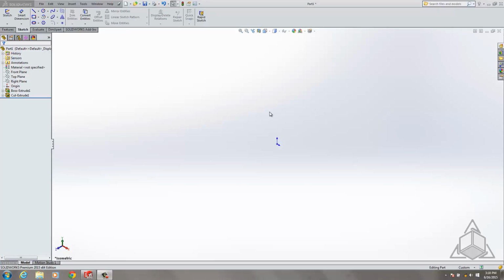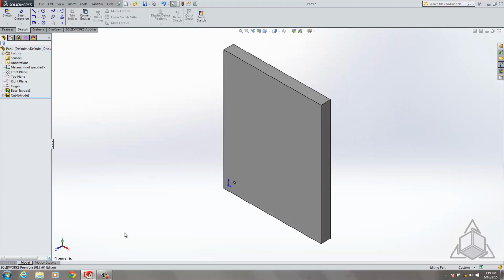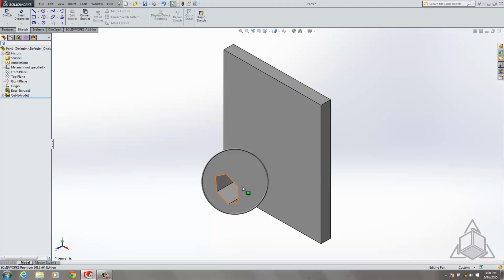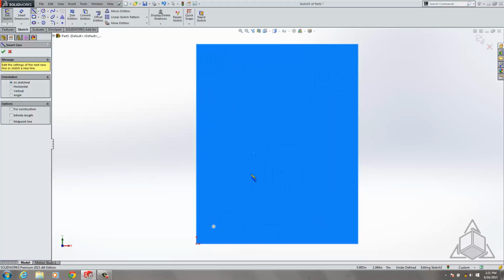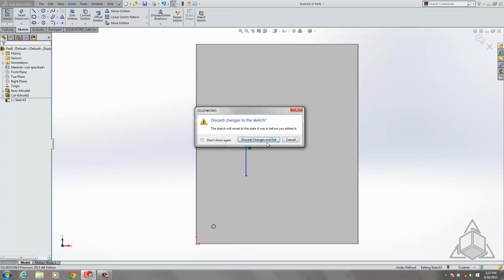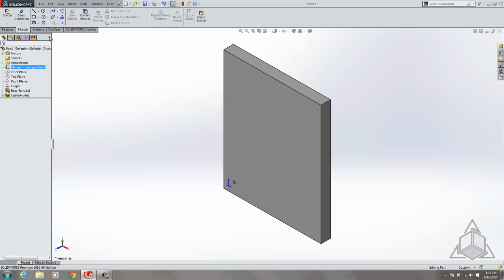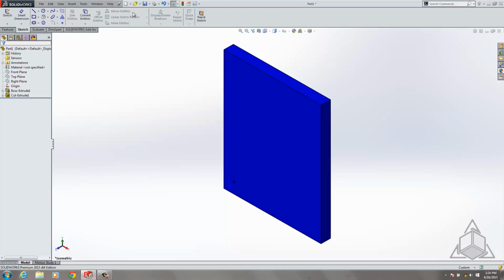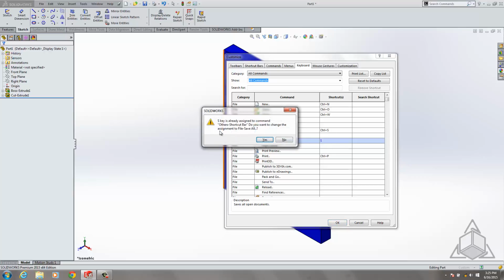Tech Tip - Keyboard Shortcuts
During this Tech Tip, we discuss keyboard shortcuts in SOLIDWORKS.